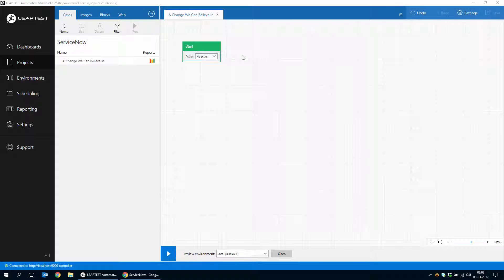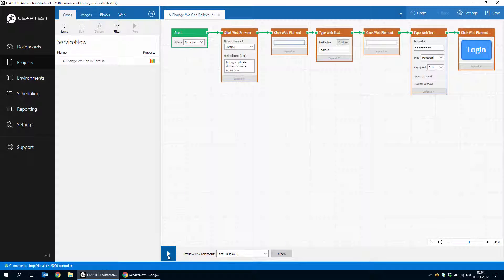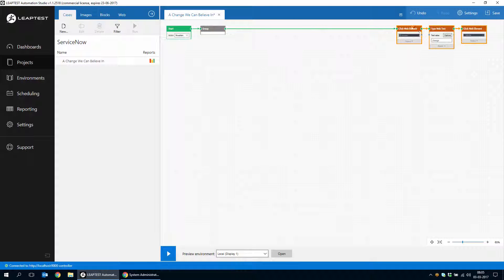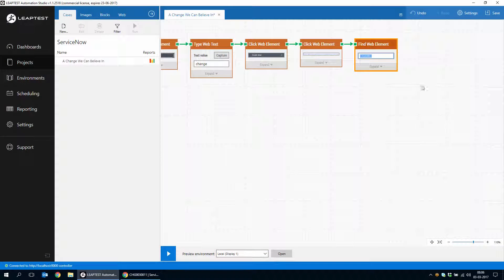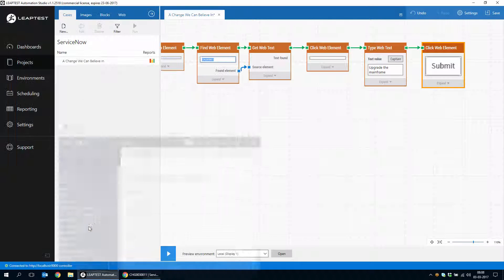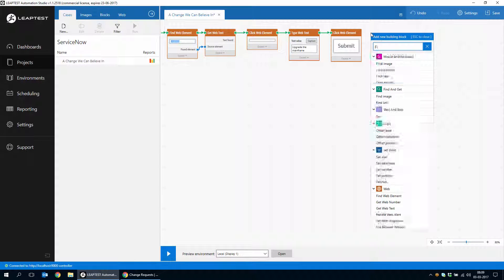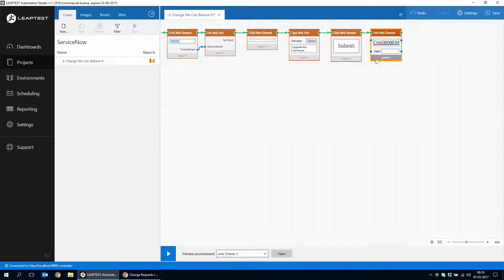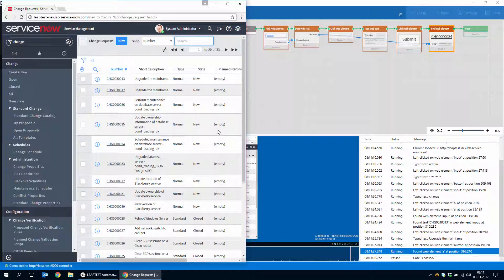Creating incindents in ServiceNow from LEAPWORK Automation Platform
Watch this video to see how to create Incidents in ServiceNow, when one or more test fails in a scheduled test run in Leaptest.